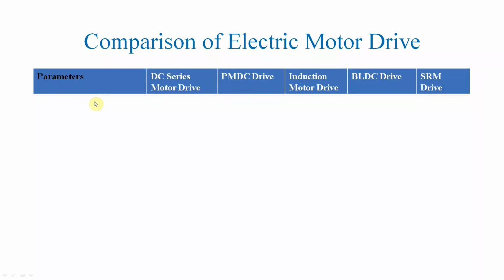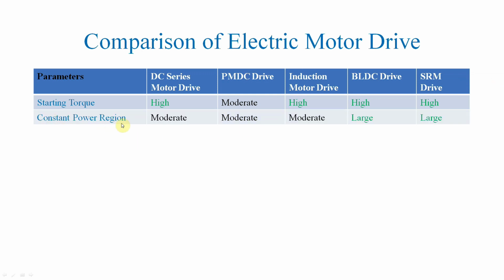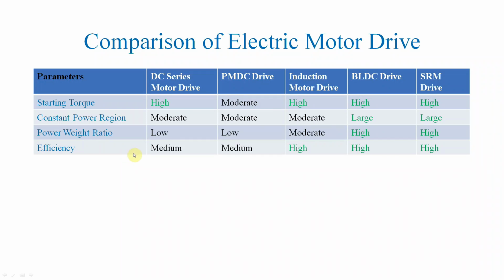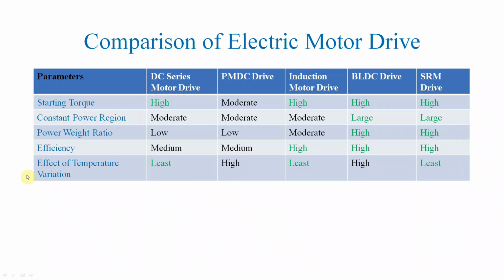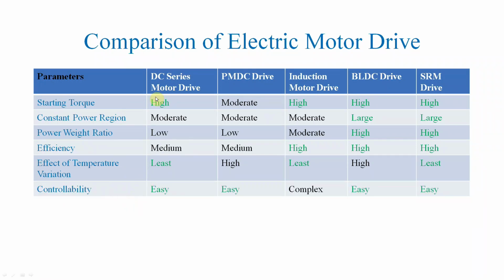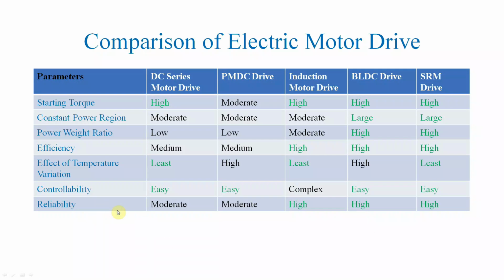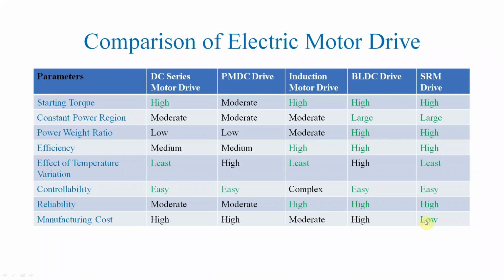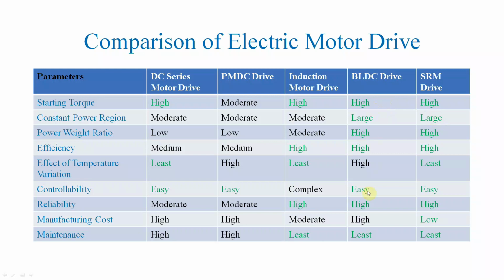Comparison of Electric Motor Drive for Electric Vehicle | DC Series, BLDC, PMSM, IM, SRM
Let's compare electric motor drive for Electric Vehicle Application.
Which motor is best suitable for electric vehicle? Why?
This video is part of the course Fundamentals of Electric Vehicle Engineering.